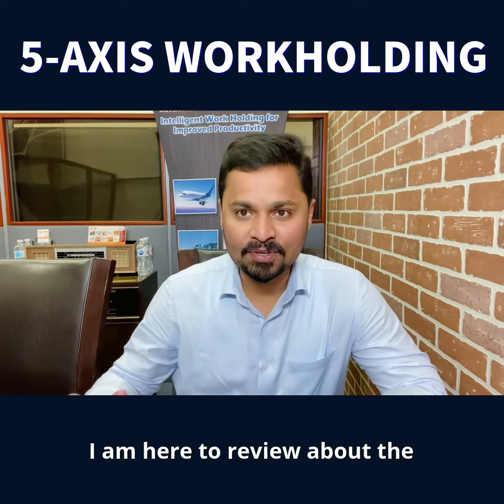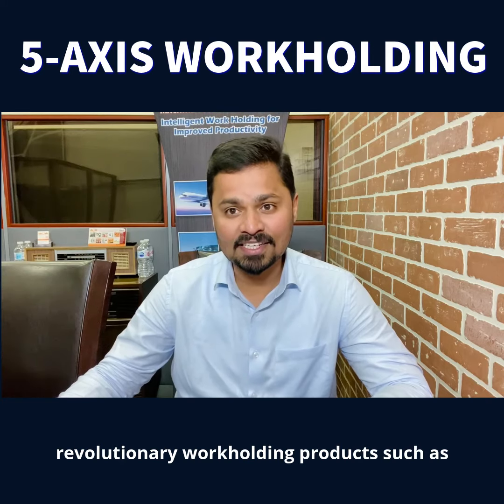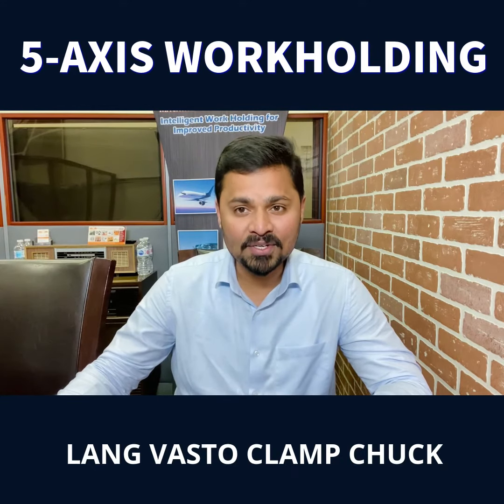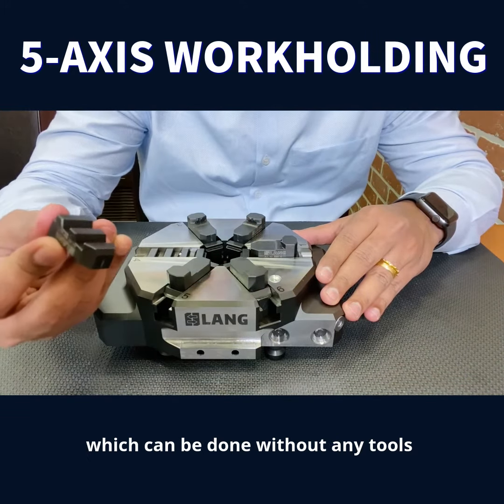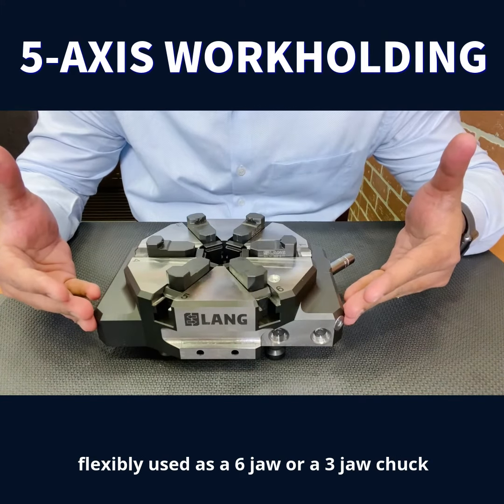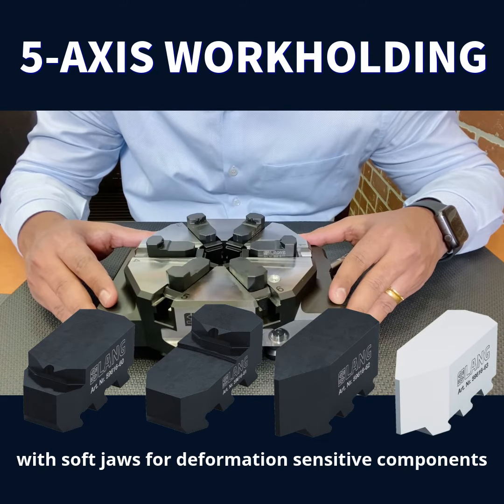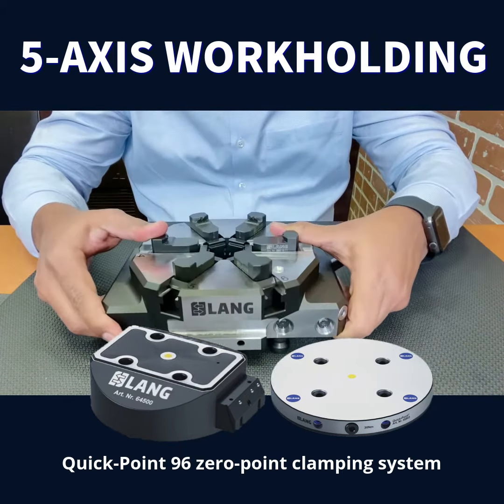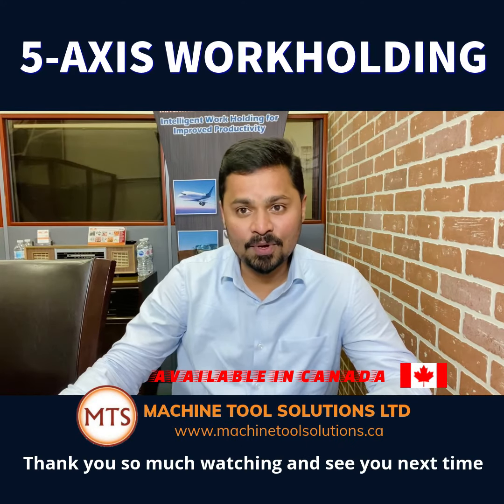MACHINE TOOL SOLUTIONS LTD.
MTS was established in 1989 as a solution provider to mold, tool & die makers and metal industry in general. With direct sales and through our distribution network we cover Ontario, Quebec as well as some other regions of Canada and USA, with over 500 active customers. Our suppliers are from companies in Germany, Italy, Spain, Finland and other.
Industries we serve: Aerospace, Automotive, Defence, Medical, and Commercial.

We offer intelligent workholding solutions to improve your manufacturing process, including our product lines:

 Clamping fixtures with precise positioning for magnetic or non magnetic material
 Electropermanent magnetic chucks for milling, grinding, EDM,
 Magnetic lifters hand controlled and battery operated.
 High precision zero point fixtures system for EDM, Milling and Turning
 Vacuum chucks
 Smart adaptive flexible workholding components & modular systems for coordinate measuring machine CMM.